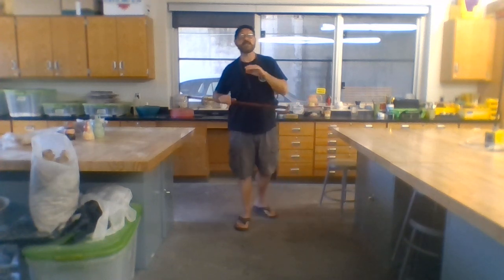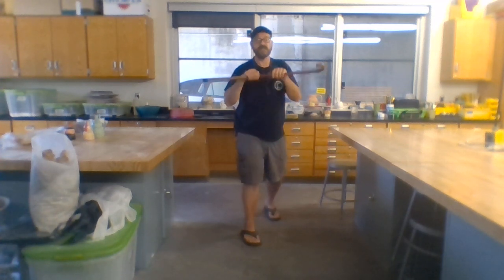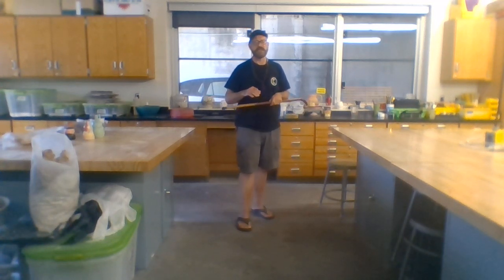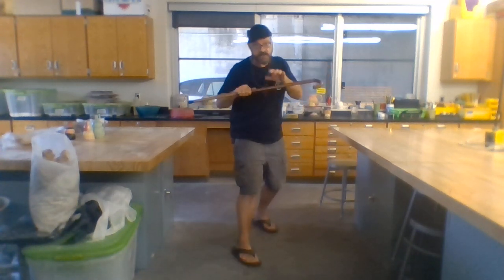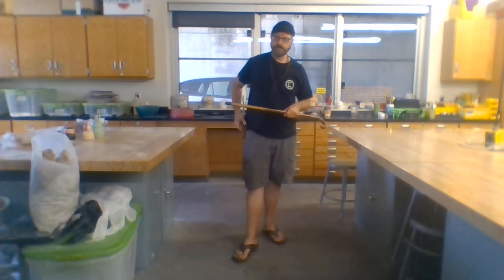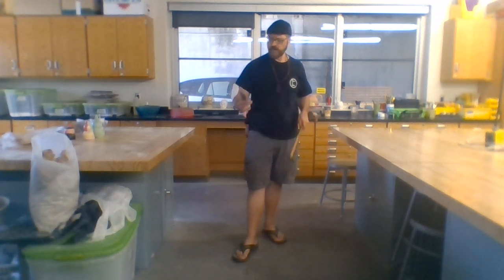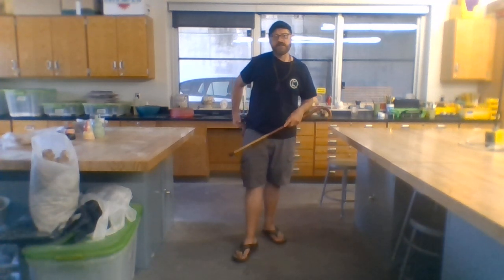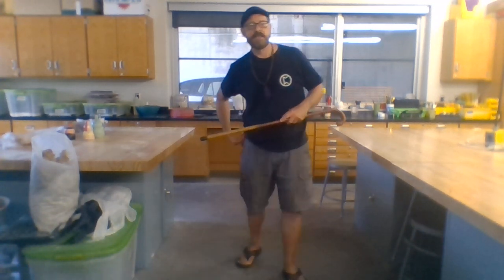Marshall Stillman Method: Irish Stick Interpretation RDS 1-3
This is my interpretation of the Marshall Stillman Method 3 Round set through the lens of Irish stick fighting using a cane. I am not a boxer, I study Doyle Irish stick fighting. I have 28 years of Aikido and Wing Chun background with JKD and a variety of other disciplines. This is my personal interpretation not an orthodox representation of the Marshall Stillman Method or Irish stick fighting. I encourage you to check out Danny Avila's videos on YouTube about the Marshall Stillman Method as a better primer for study of the Stillman Method and I encourage you to look at others more knowledgeable than I for Irish stick. There is a free pdf online of the Stillman Method that I would encourage ANYONE to read for themselves and LOTS of Doyle Irish stick videos of Glen Doyle the inheritor of the art.